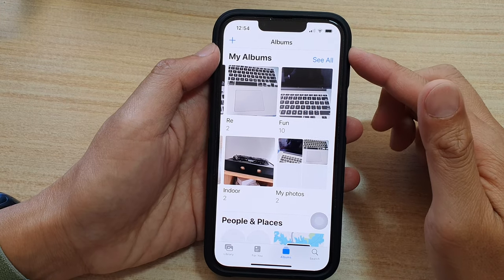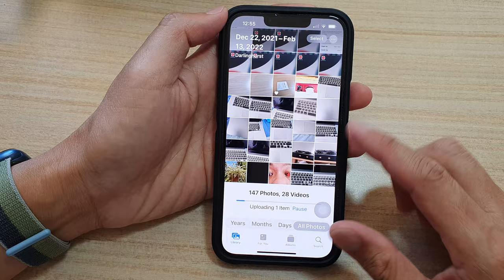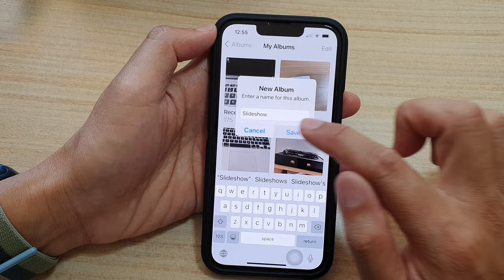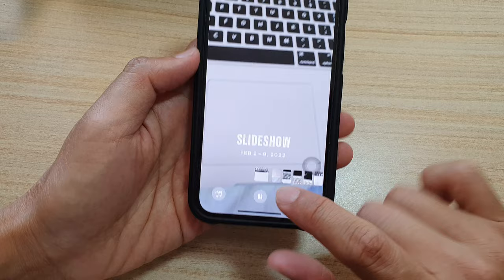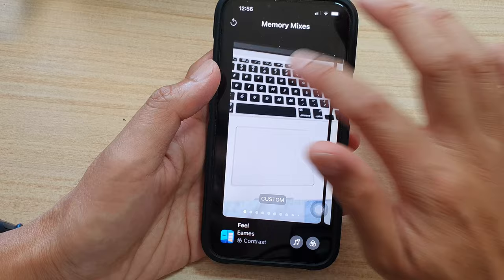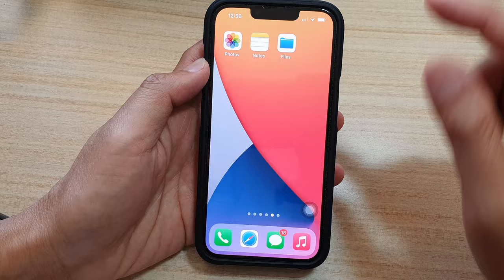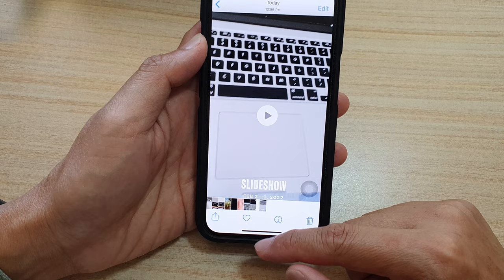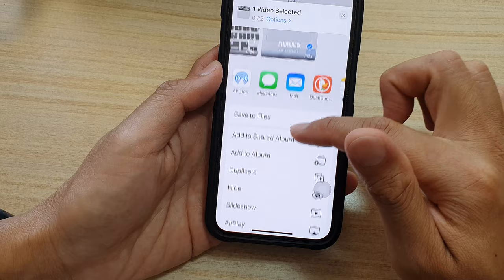iPhone 13/13 Pro: How to Create a Photo Slideshow and Save It As a Video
Learn how you can create a photo slideshow and save it as a video on iPhone 13 / iPhone 13 Pro/Max Mini.